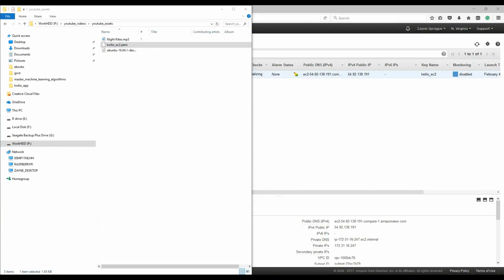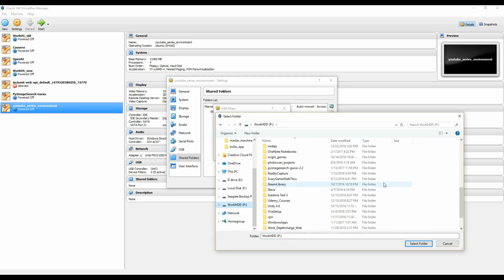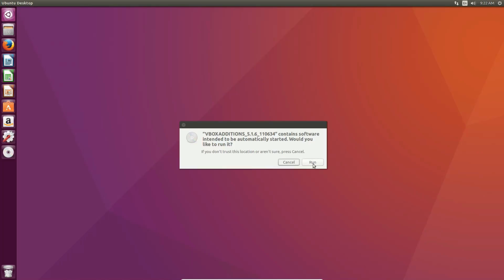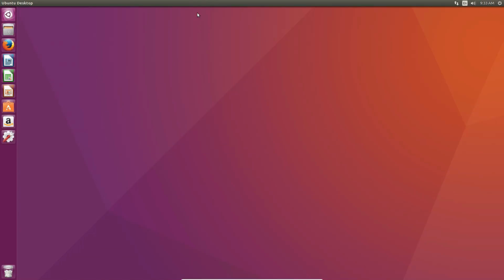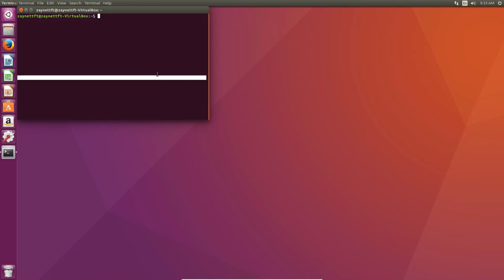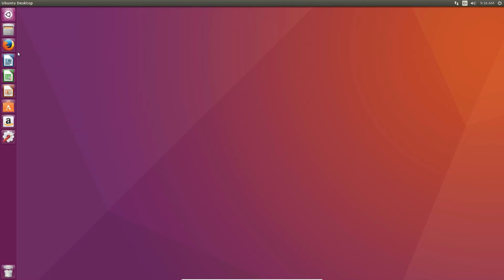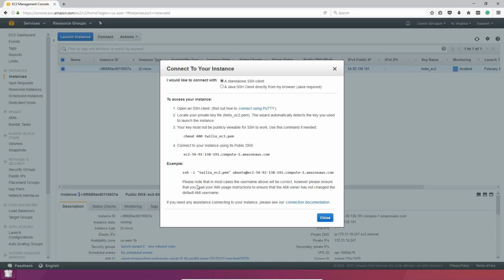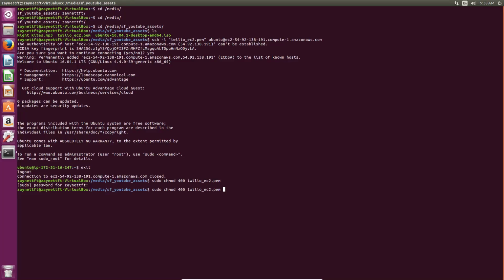TTFT - Part 14 Texting Twilio With NLTK: SSHing into our EC2 Instance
In this video we are going to SSH into our newly created EC2 instance from the previous video.